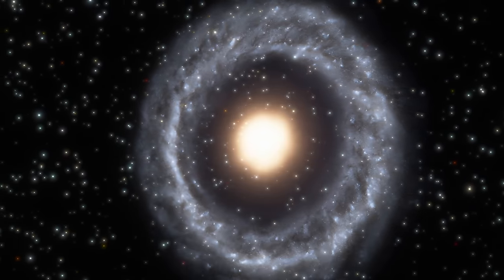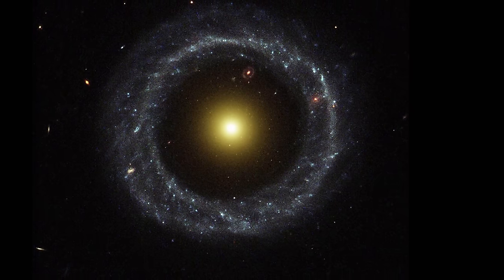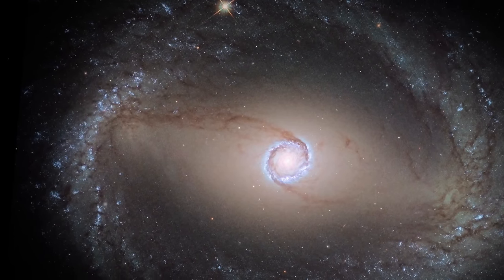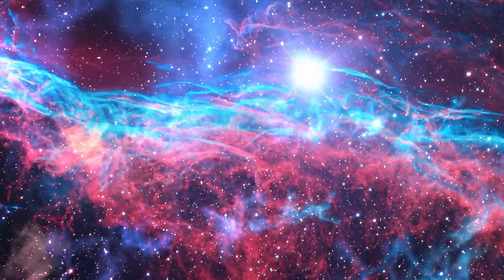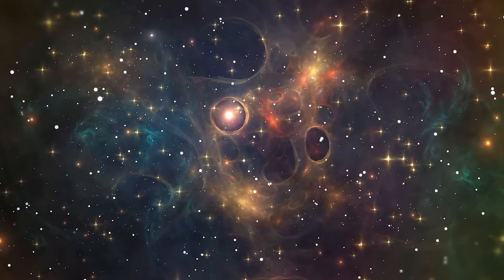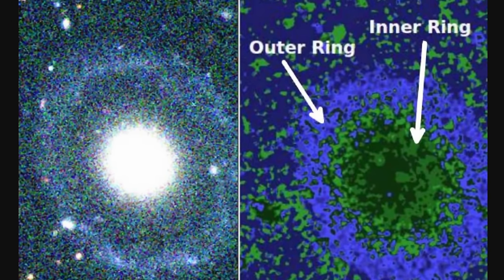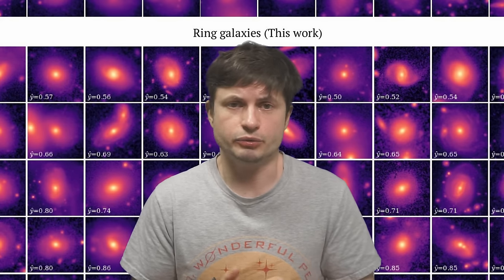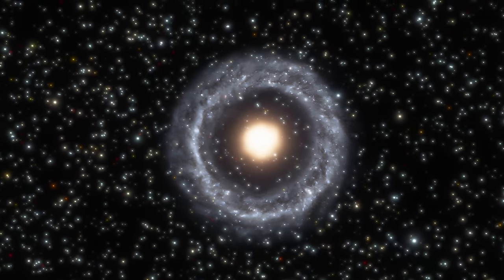Study Reveals 1000s of New Ring Galaxies Uncovering Certain Mysteries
Hello and welcome! My name is Anton and in this video, we will talk about ring galaxies

0:00 Ring galaxies
1:05 What makes these galaxies unusual
2:12 How these galaxies possibly form
3:10 Galactic bar influence?
3:50 Accumulation of gas from outside?
5:00 Some rings are perfect
6:10 Recent studies discover diversity
7:30 These galaxies are very evolved
8:20 Recent study finds a huge numbers of galaxies
9:20 First findings and potential answers

Images/Videos:
Ryan Beauchemin